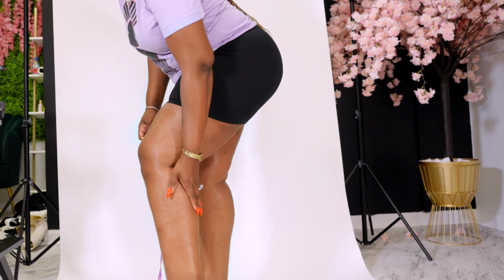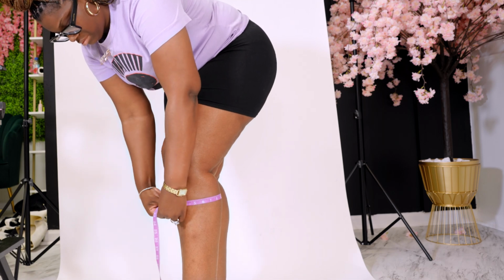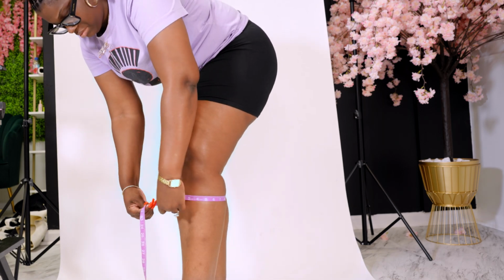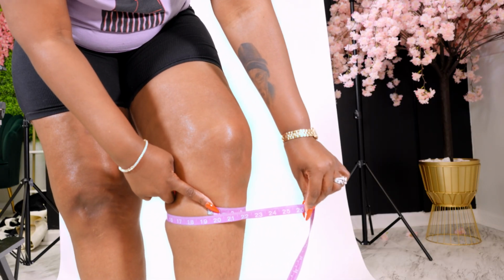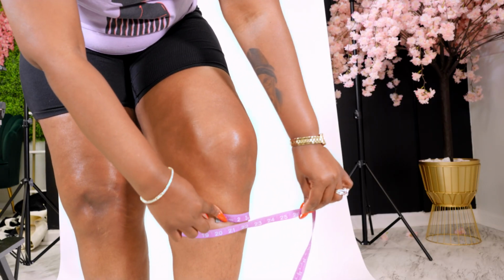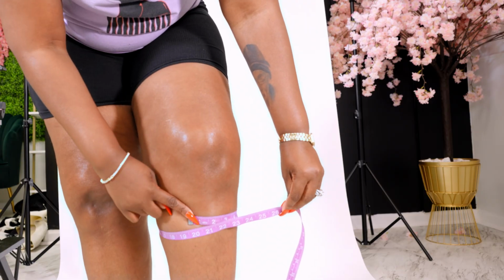HOW TO MEASURE YOUR CALF|ELEVEN22SHOES VLOG #1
Here is a video that explains how to measure your calf and how my calf sizing works.

Become an ELEVEN22 VIP to get special offers, restock alerts, and first dibs on new releases!

✩ FAQs ✩
What software do I use to edit? → Final Cut Pro X
How do I edit my thumbnails? → Canva

Have the best day, remember consistency is KEY... YOU GOT THIS. 🔑